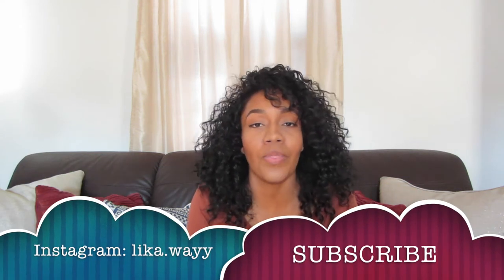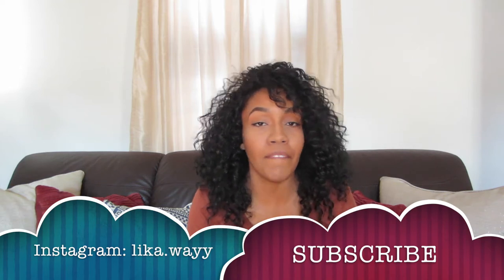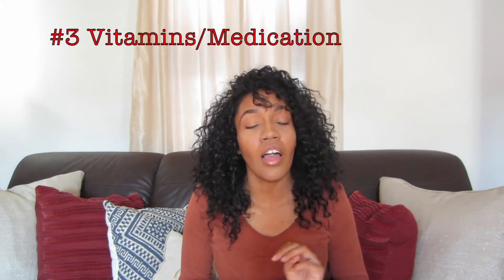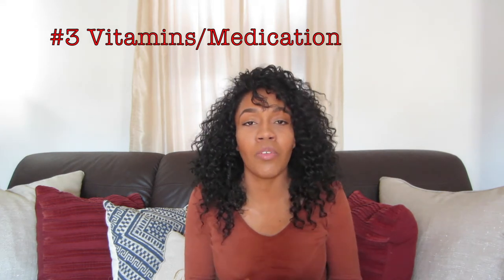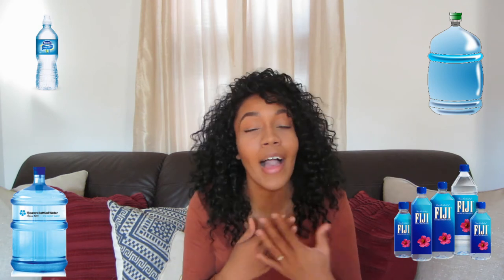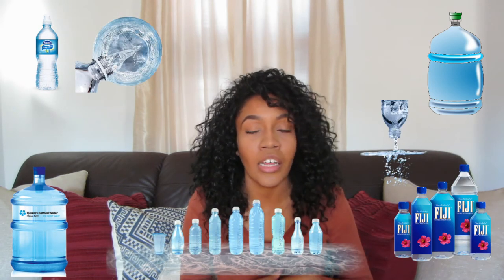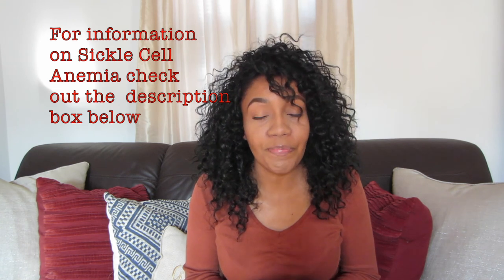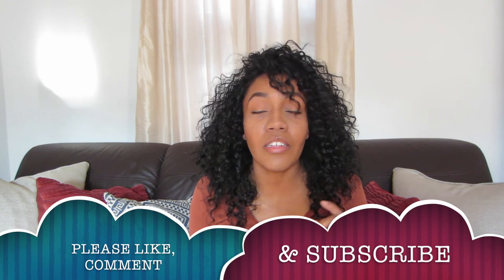TOP FIVE SICKLE CELL TIPS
Hey Everyone thanks for tuning into my video once again and if you're new Welcome!

Here are my FIVE tips to help manage/control Sickle Cell Anemia. It's always important to stay prepared and take the right steps to manage you're disease to prevent hospitalization and illness. I hope this video was informative and helpful to people out there with Sickle Cell Aniema.